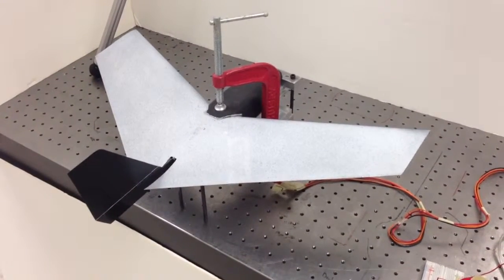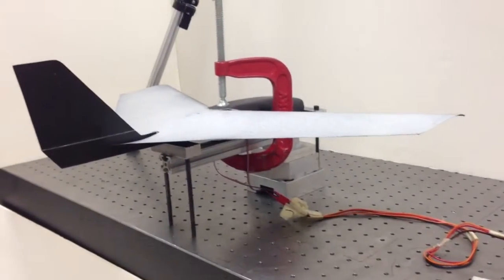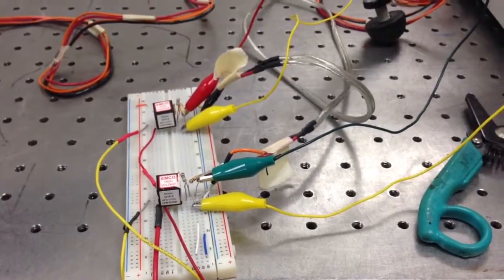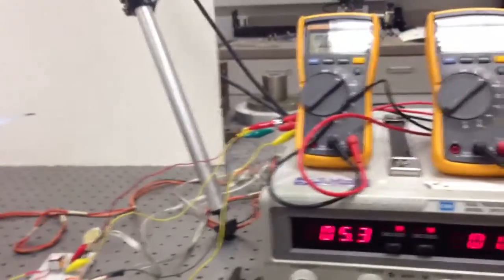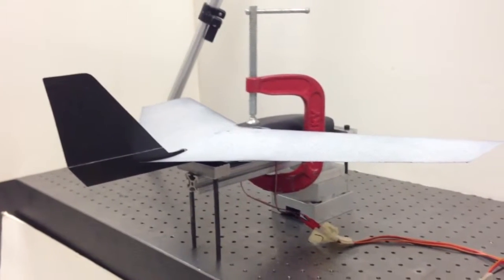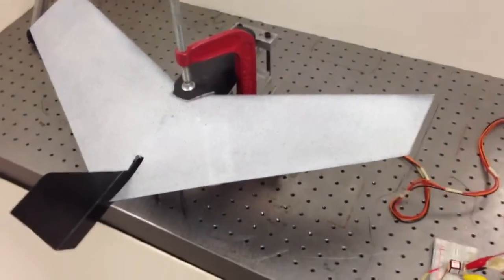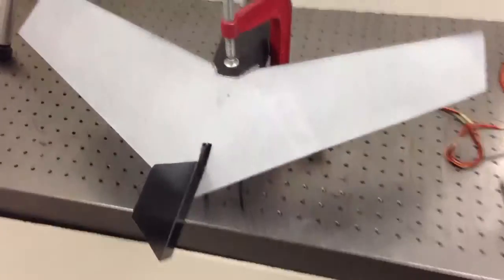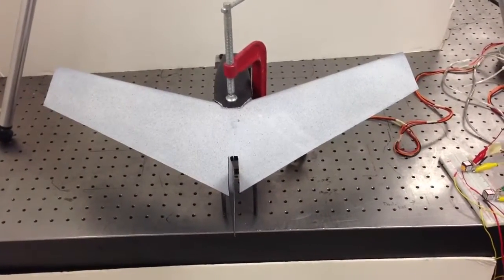Forward swept morphing micro air vehicle - Workbench Demonstration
Macro Fiber Composites (MFCs) are manufactured by Smart Materials Corp and the voltage amplifiers are manufactured by EMCO.

The large power supply is not necessary, but is a convenient means of actuating the MFCs with a specific voltage while doing workbench testing. The same thing can be done with a battery and electronic speed controllers (ESCs) thereby making it possible to carry all the necessary electronics within the fuselage.

The wing is forward swept to enable larger control authority from the MFCs, since they are somewhat limited in their deflection relative to traditional servos. Bend-twist coupling is built into the composite structure of the wing thereby making the platform stable during flight. This allows the wing to twist downward when loaded, thereby making them load alleviating. With an isotropic forward swept wing, the load would continually increase because the wing would twist up, thereby making an unstable aircraft.

The black and white speckle pattern on top of the wing is a pattern painted with spray paint. It is used for Digital Image Correlation (DIC) in which a 2-camera system can be used to measure the deflections of the wing under various loadings and actuations.